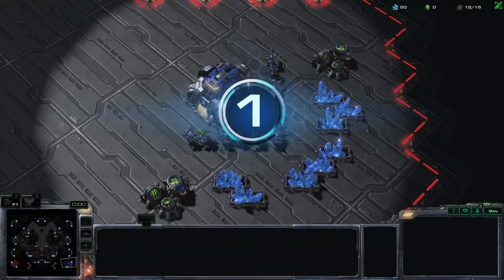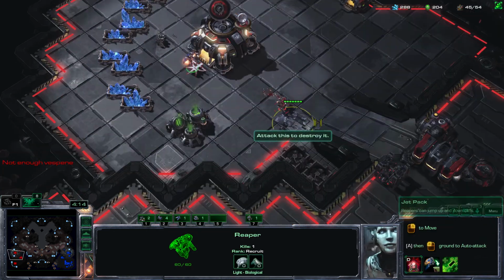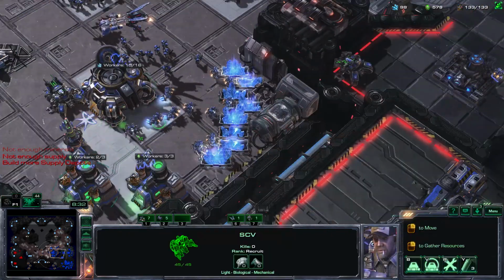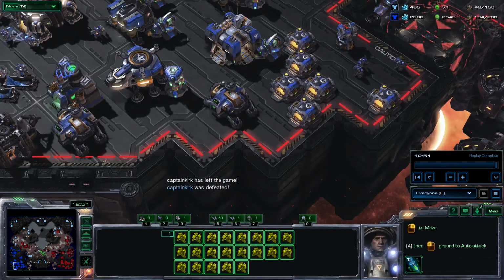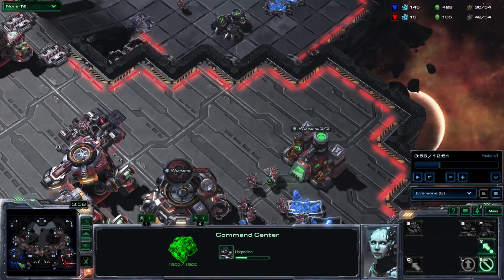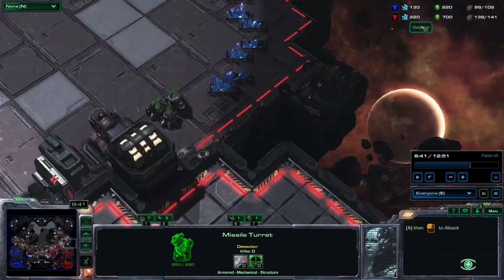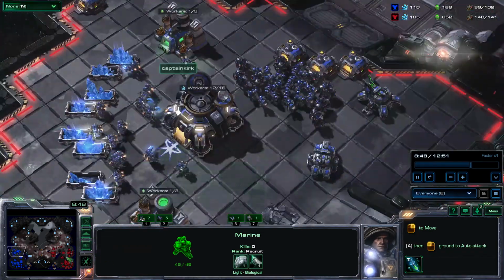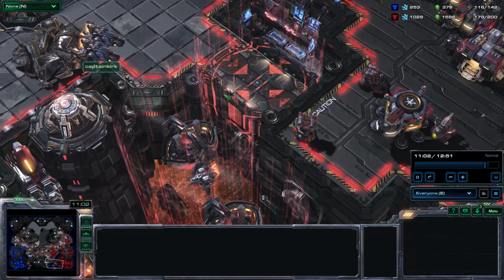StarCraft II TvT: Solid macro, drop/push defense and harass; game + analysis